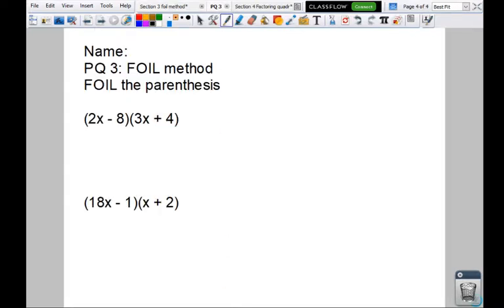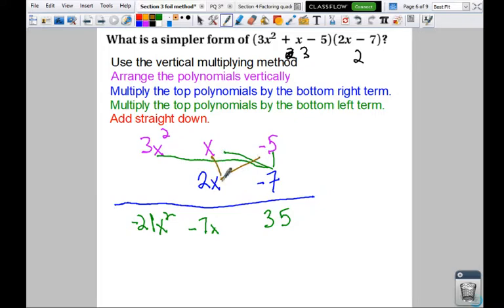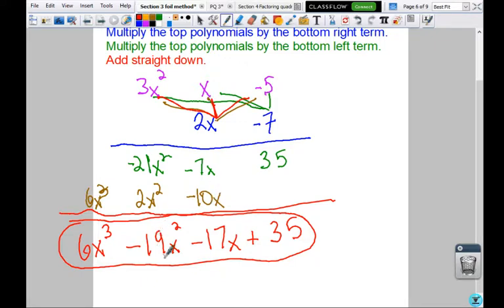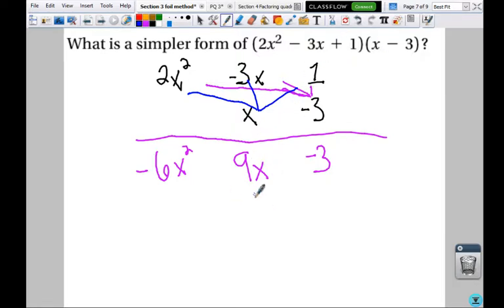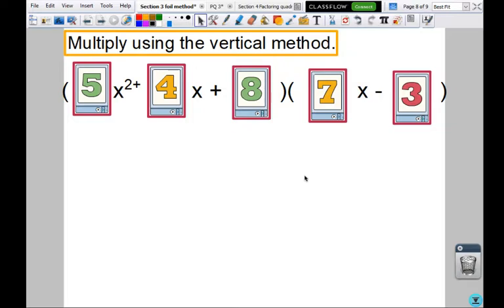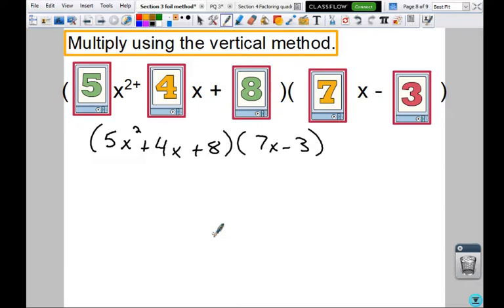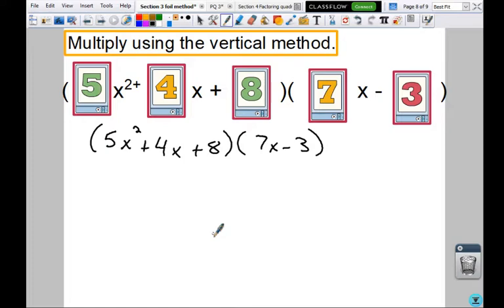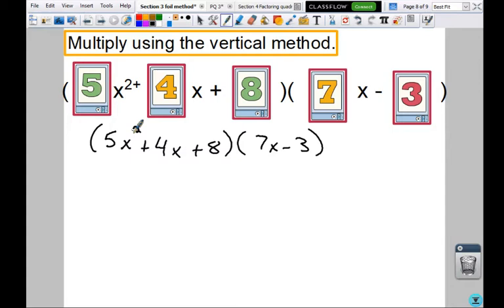Algebra 1B Chapter 8 Section 3 part 2